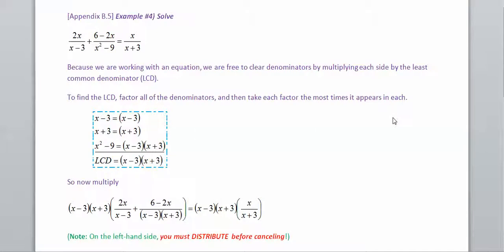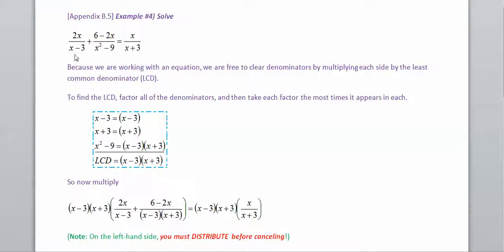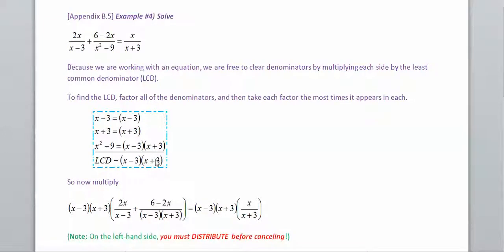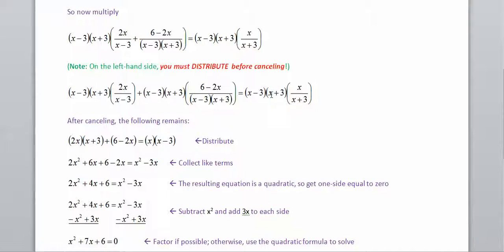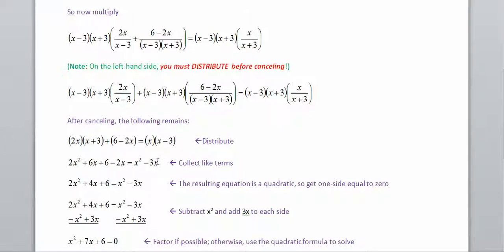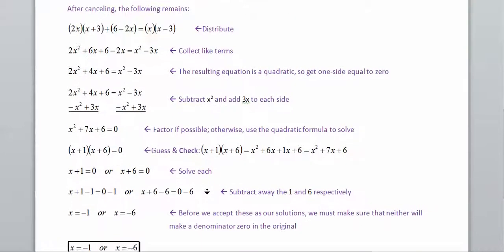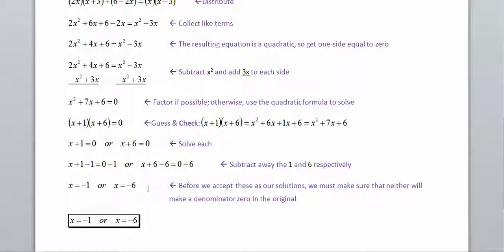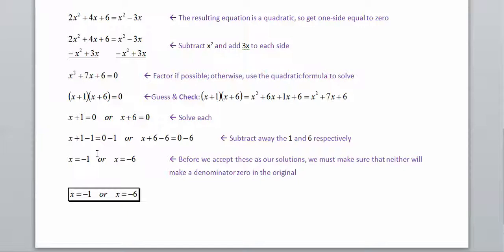MATH113 - Appendix B5 Example #4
Schoolcraft College